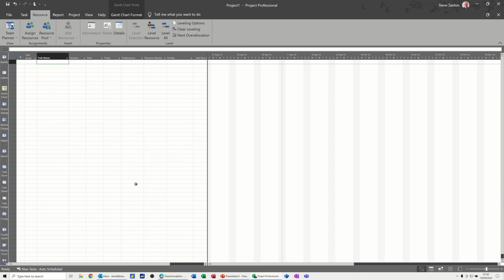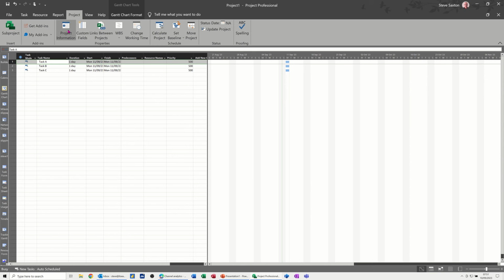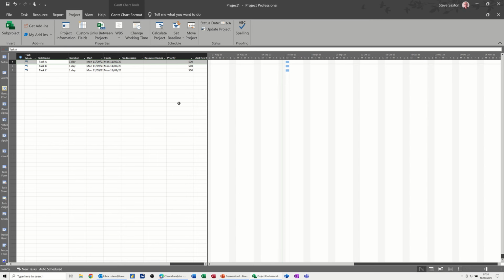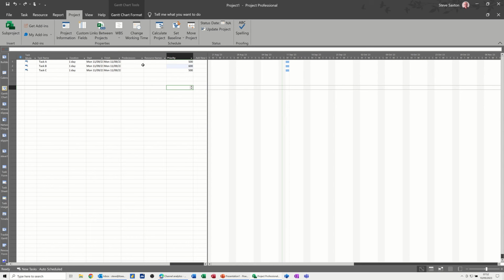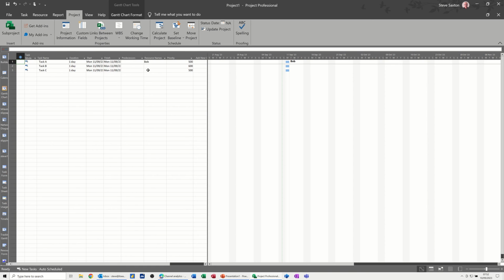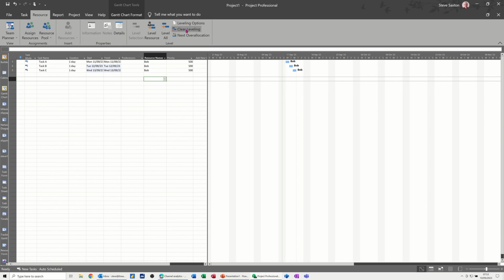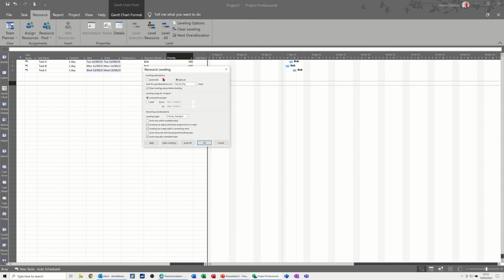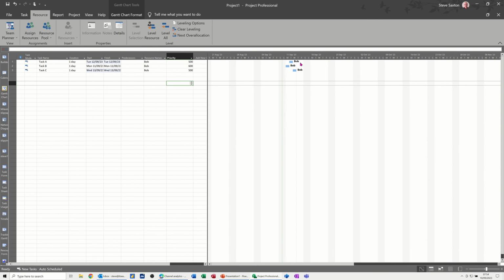What is Priority in Microsoft Project 2024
In Microsoft Project, the Priority field is a valuable feature that helps manage tasks effectively by assigning a level of importance to each task, which influences the order of task scheduling during resource levelling. The Priority value can range from 0 to 1000, with 0 being the lowest priority and 1000 effectively acting as a 'Do Not Level' command, ensuring the task is not delayed or split regardless of resource allocation issues. To use this feature, one would insert the Priority column into their task view, enter the desired priority values for each task, and then utilize the resource levelling function to organize tasks based on their set priorities. This system allows for a flexible and nuanced approach to task management, ensuring that critical tasks are given precedence and resources are allocated efficiently. Additionally, setting priorities can aid in assessing the relative value of tasks within the overall project management strategy, providing a clear framework for decision-making and progress tracking. It's also possible to customize the levelling options, choosing from criteria such as standard, ID only, or priority, to further refine the scheduling process. Understanding and utilizing the Priority field can significantly enhance project planning and execution, leading to more successful project outcomes.